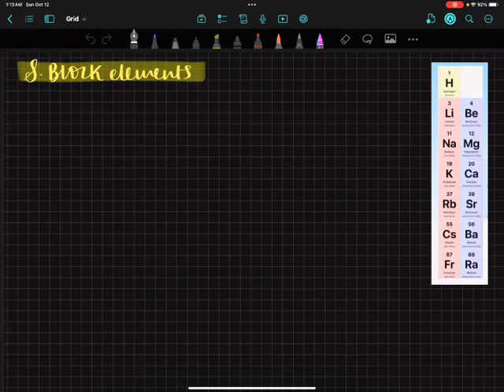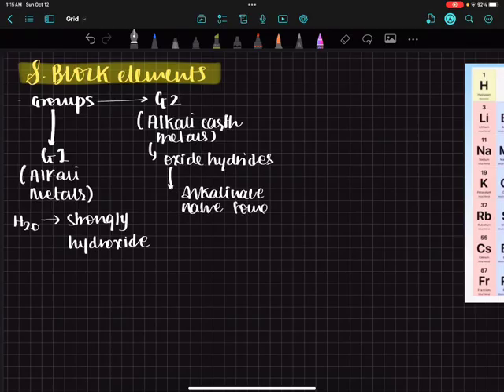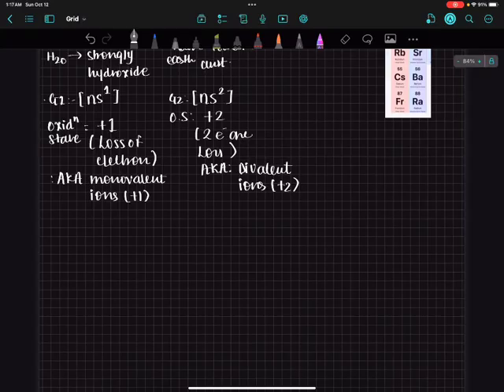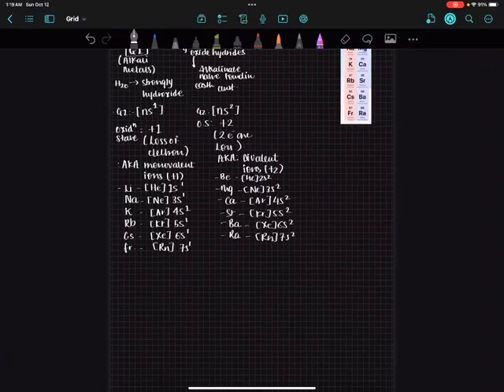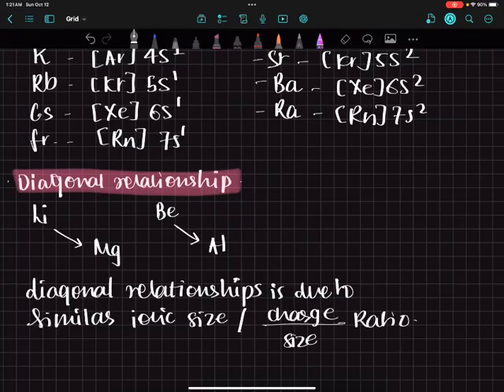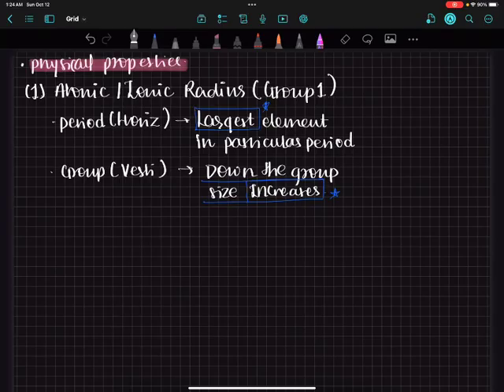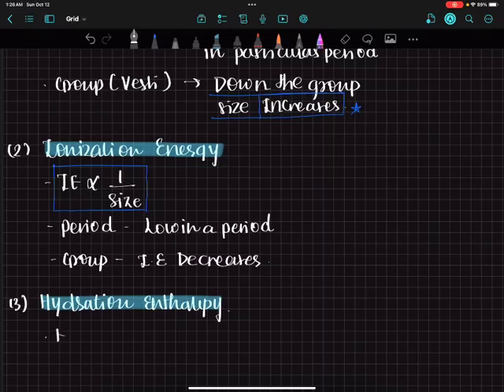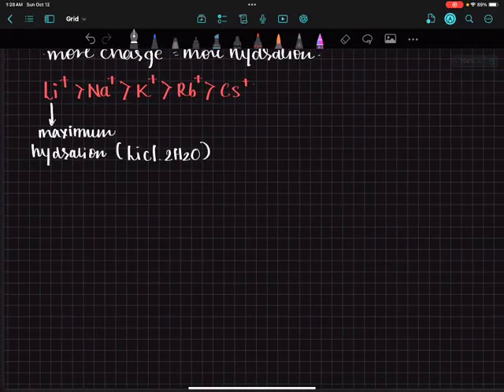Chemistry Lecture 11| The s-Block Elements Alkali Metals (Group 1)|Class 11 Chemistry |Foundation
Welcome to Lecture 11 of our Chemistry Foundation Batch (Class 11)!
In this lecture, we begin Chapter 10 – The s-Block Elements, starting with Group 1: Alkali Metals.
This chapter introduces you to some of the most reactive and essential elements of the periodic table that play a key role in both chemistry and daily life.

👉 Topics Covered in this Lecture:

Introduction to s-Block Elements

Position of Group 1 Elements (Li, Na, K, Rb, Cs, Fr) in Periodic Table

Electronic Configuration & General Characteristics

Physical & Chemical Properties of Alkali Metals

Anomalous Behavior of Lithium

Important Compounds of Sodium and Potassium

Biological and Industrial Importance of Alkali Metals

NCERT-Based Questions & Practice Problems

📚 Course: Chemistry Foundation Batch
🎯 Level: Class 11 | NEET | JEE | Boards | CAPF | Competitive Exams

This lecture provides a conceptual and comparative understanding of Group 1 elements, supported with tricks, trends, and real-life examples.
Perfect for Boards, NEET, and JEE aspirants aiming for concept clarity and high-scoring preparation.